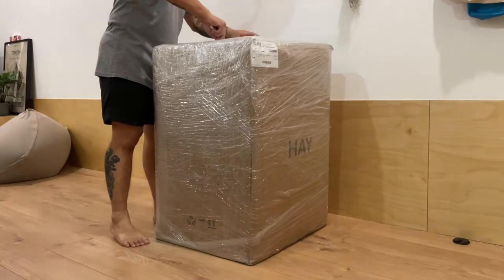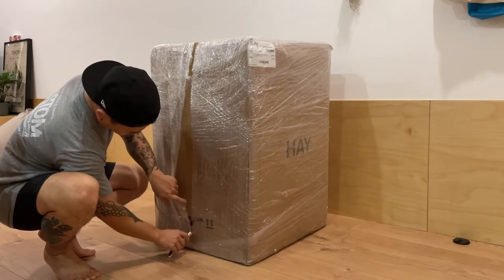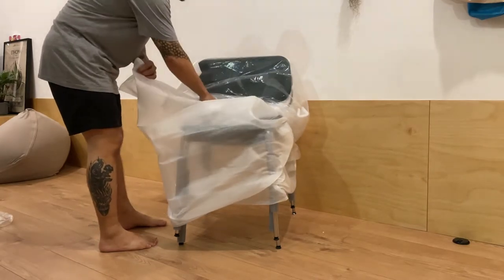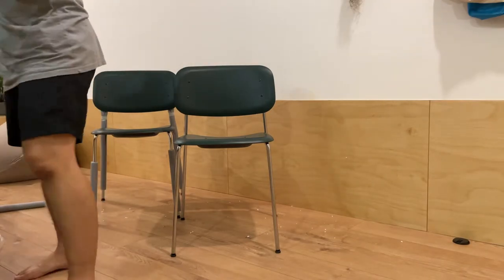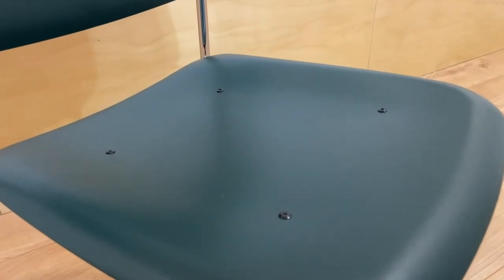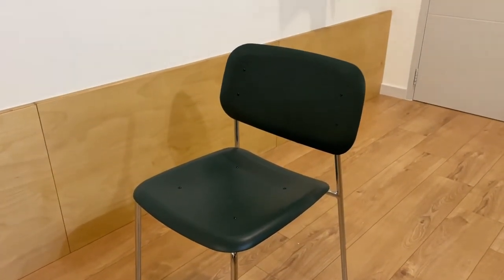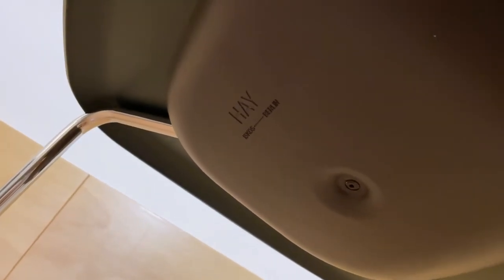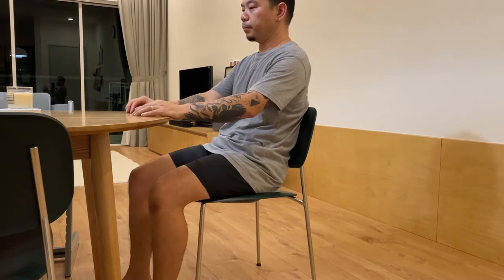Unboxing: HAY Soft Edge P10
We ordered the chairs back in October 2021 and have waited close to 6 months for it to arrive. This is because of the production time and delivery from Denmark.

This particular chair’s model is called the Soft edge P10. There are a wide variety of chairs in this range from bar stools, lounge to work chairs. I’ll put a link to this series under the description.

This model’s color is called “Hunter”. We chose this color combination along with chromed steel because it gives that soothing look that matches very well with the interior. Also it kinda reminded us of nature.

This chair is stackable. Making it ideal for clearing up space when not in use.

The chair is made of polypropylene or PP. There are also other varieties which are made of stained wood and fabric.